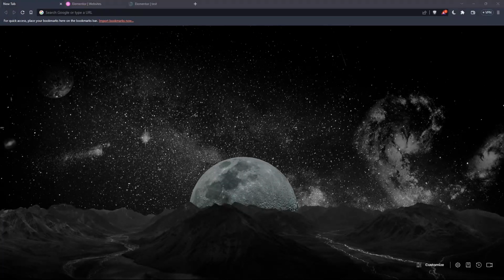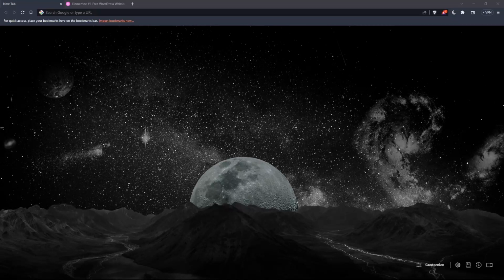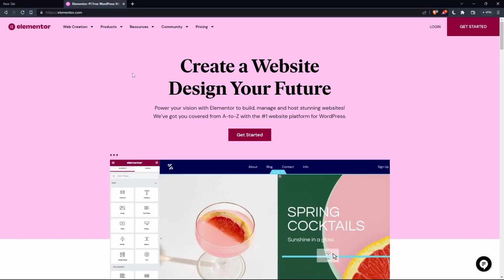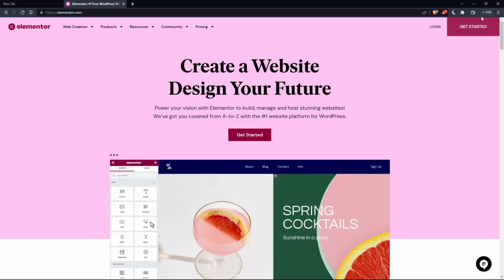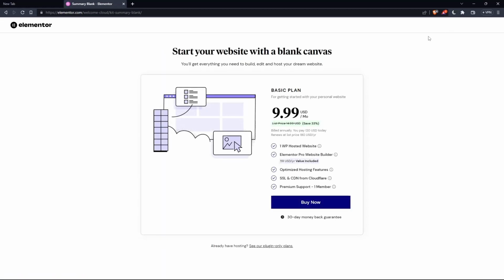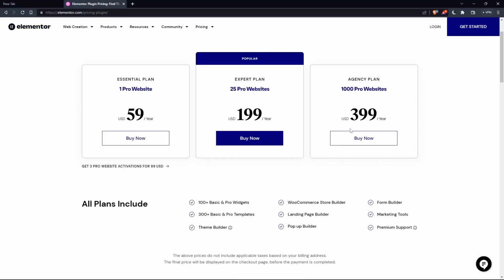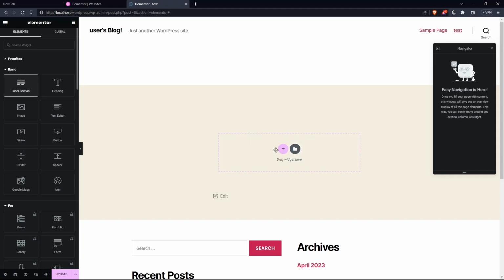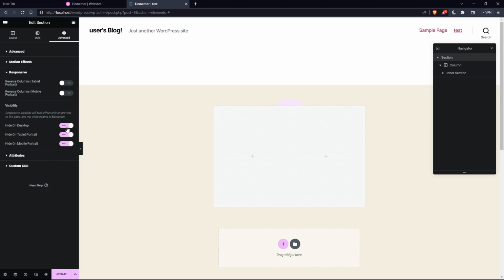How To Hide A Section Elementor Tutorial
Today we talk about hide a section elementor,elementor tutorial,elementor hide or show section on button click,elementor page builder youtube,elementor hide section,how to hide or show section on button click